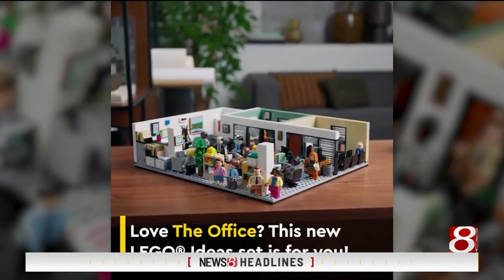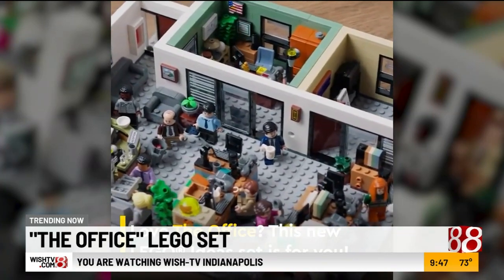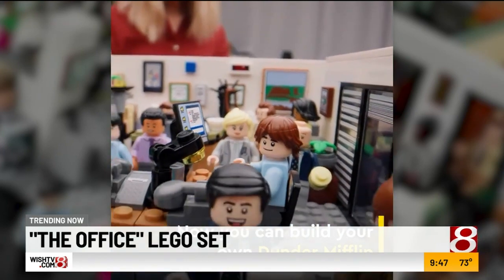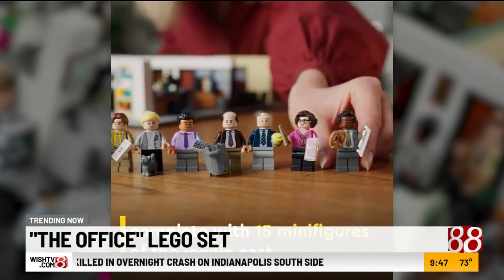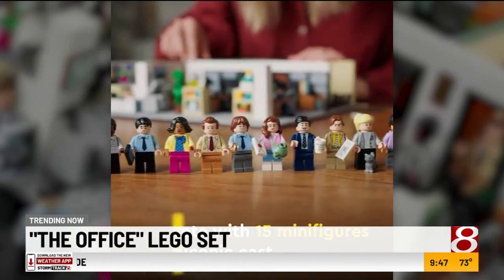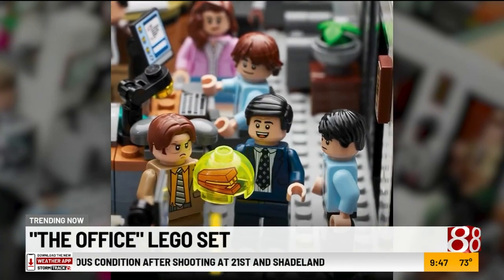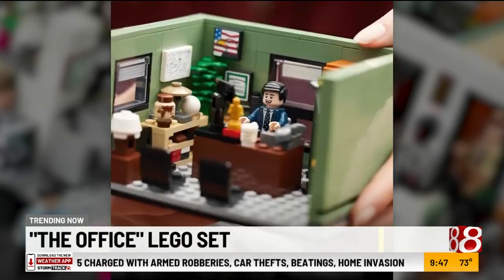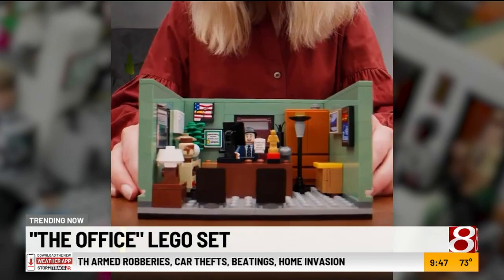The Office Lego set